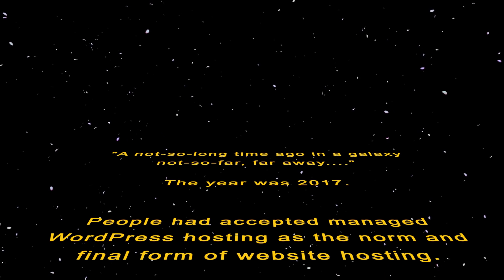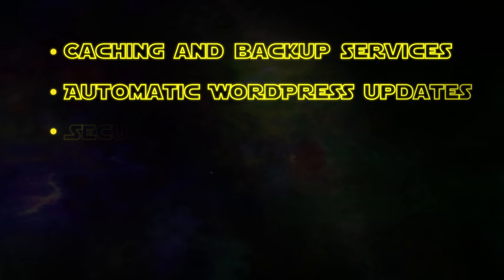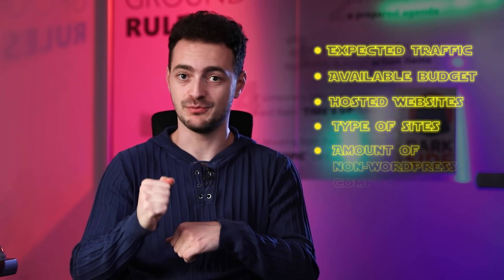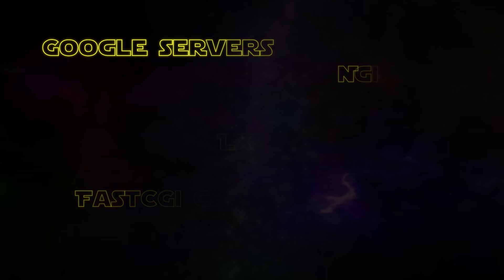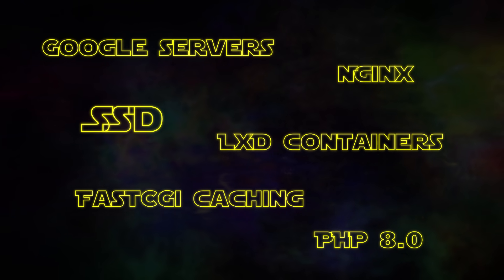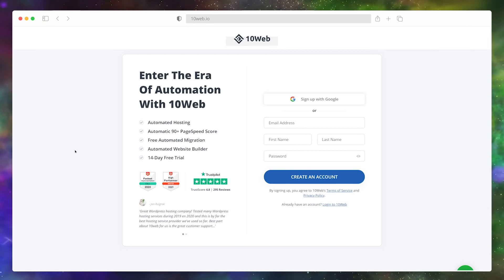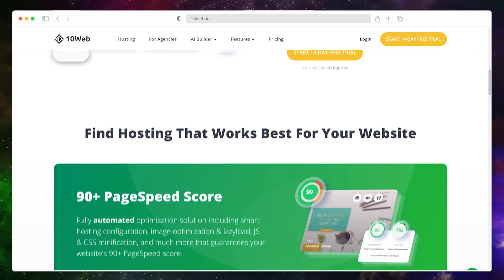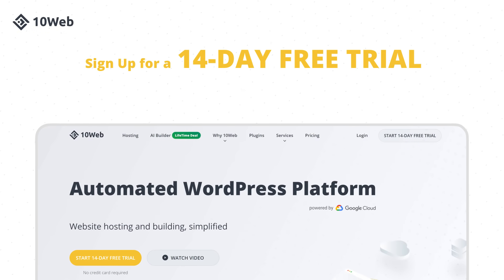Taking Managed WP Hosting to the (NEXT LEVEL)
➡️Click the link to test out 10Web's Automated WP Platform for FREE- No Credit Card Required

Managed WordPress hosting has been around since 2017 and the results have been quite impressive, but what's next for the hosting industry? In this video, we present a brand new category of WP hostings, automated WordPress hosting. It is based on 4 core parts: automated WP ohsting, automated 90+ PageSpeed score, automated migration, and automated website management. Its main principle is to help you avoid manual work whenever possible. If you're ready to change the way you host and manage your websites for the better today, make sure to give automated hosting a try. It truly is all about taking managed WordPress hosting to the next level.

📒 Show notes 📒

⌛Timecodes⌛
00:00 The future of managed WordPress hosting intro
02:44 Is managed WordPress hosting worth it?
06:21 Automated WP hosting
08:55 Automated 90+ PageSpeed score
13:27 10Web's pricing
14:30 Outro

The mission of our channel is to help agencies thrive by providing the best tips and most useful tools of the WordPress world. 👌 This video is an introduction to automated WP hosting, the next evolutionary step of managed WordPress hosting. Making the right decision regarding your hosting provider will vastly improve your website's performance and boost your online growth😊

Check out some of our other reviews and tutorials:

Are you on a budget? Here's a list of the cheapest WP hostings that are also good:

What does it take to secure your WordPress website? Watch our video about common WP vulnerabilities and 6 essential steps you need to take:

What do you think is the most important feature of WordPress hosting?